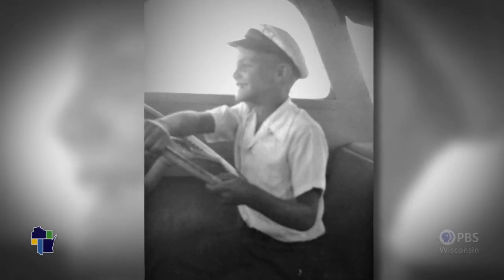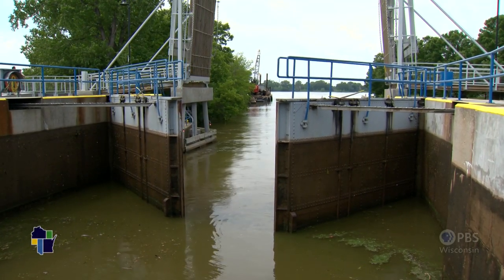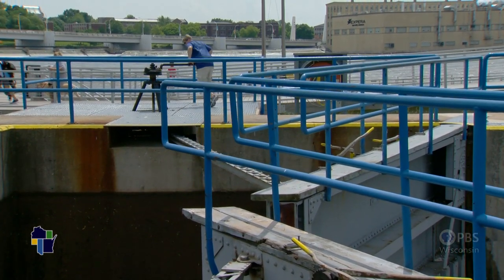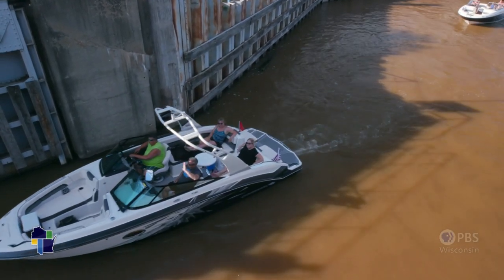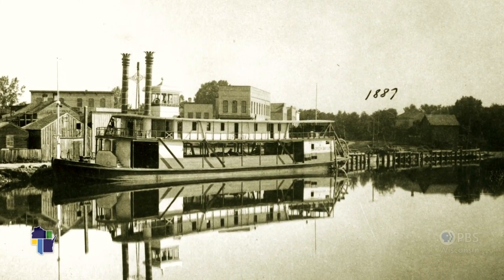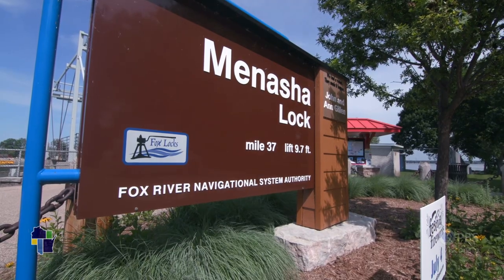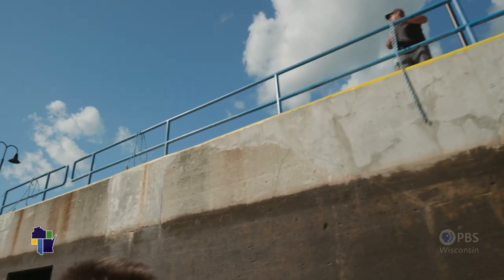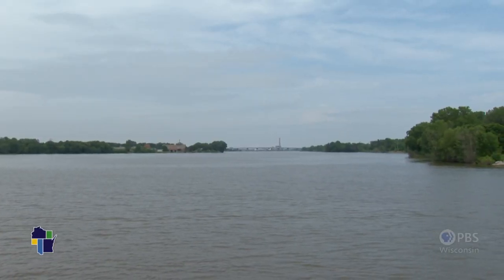Wisconsin Life | Fox Locks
Bob Stark fell in love with boating as a child. Eventually he realized the Fox River Locks connected Lake Winnebago to the world. As an adult he worked to preserve and restore the lock system, so future generations could enjoy the locks as a living museum.